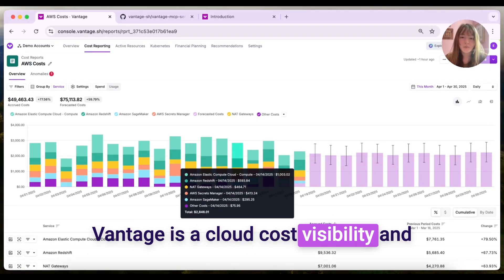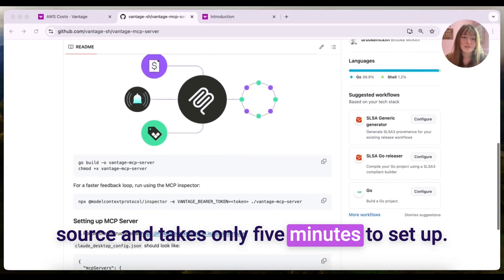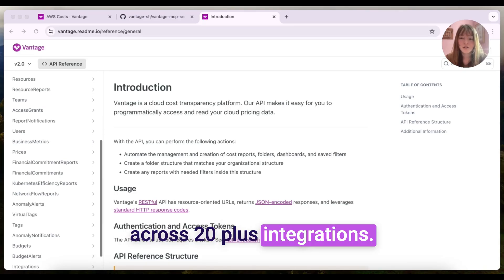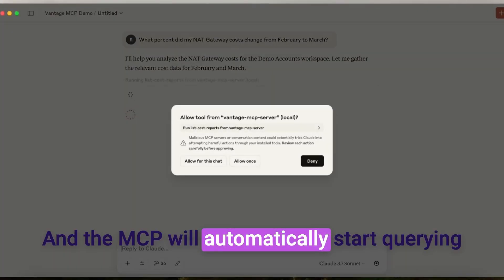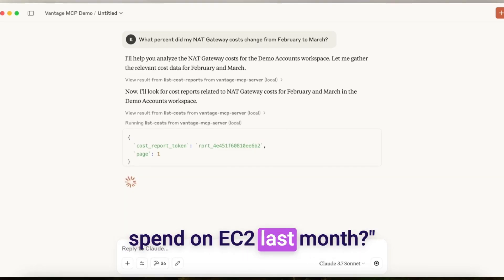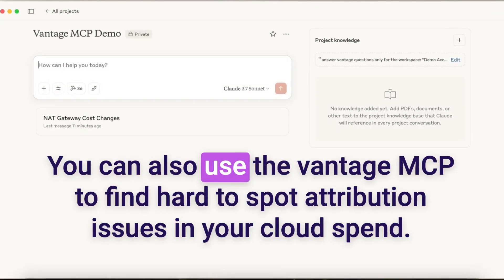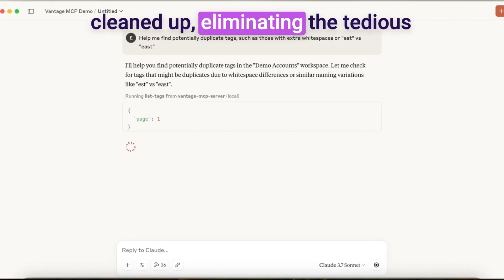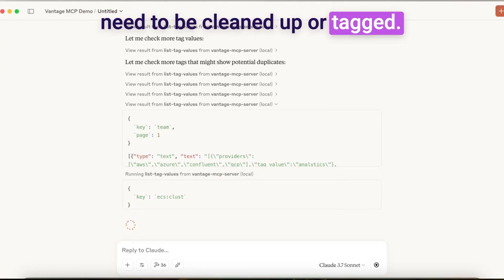Intro to Vantage MCP Server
Use the Vantage MCP Server to connect AI Tools like Claude and Cursor to your cloud cost data in Vantage.